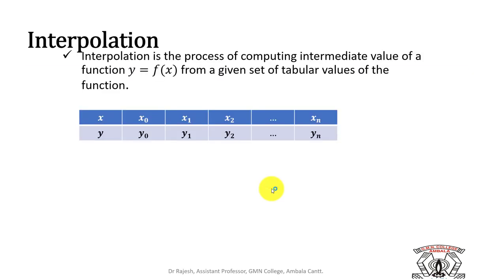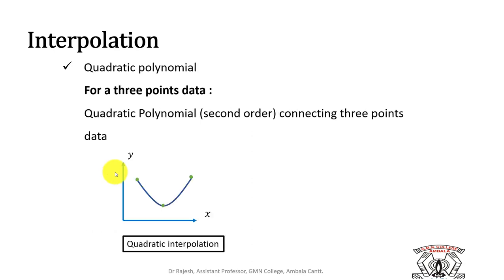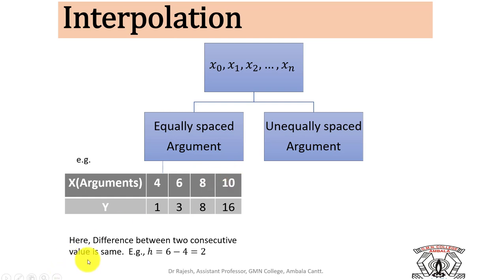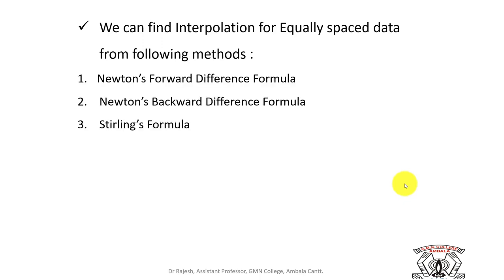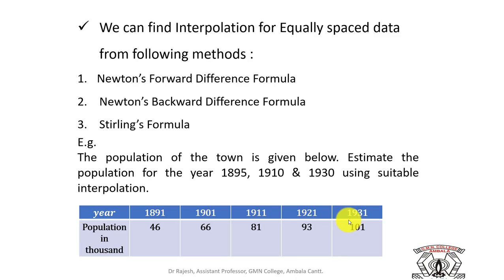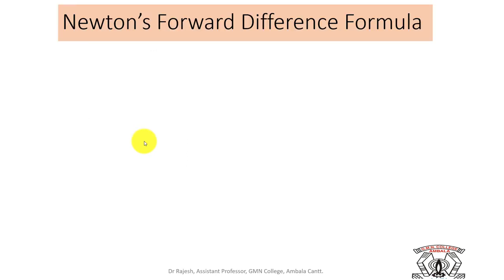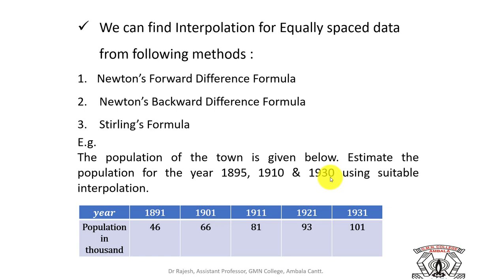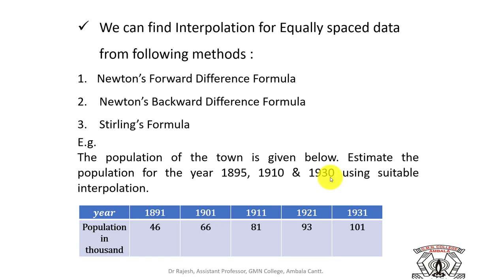Numerical Analysis Video 3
Interpolation and its types